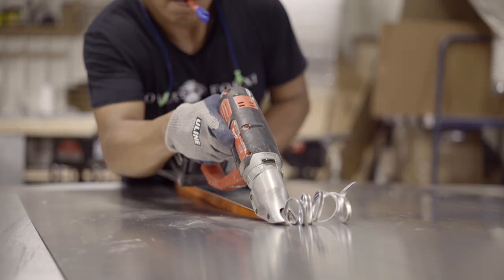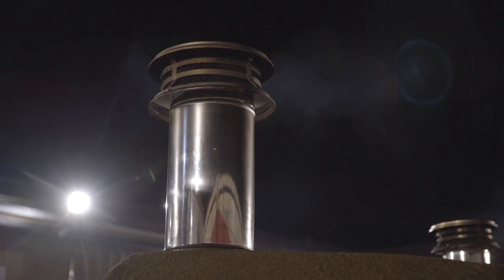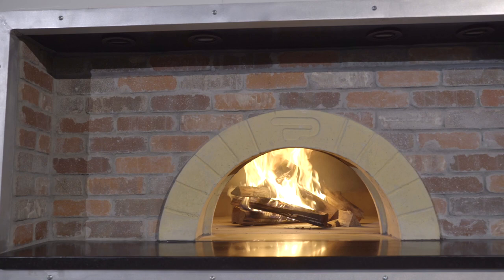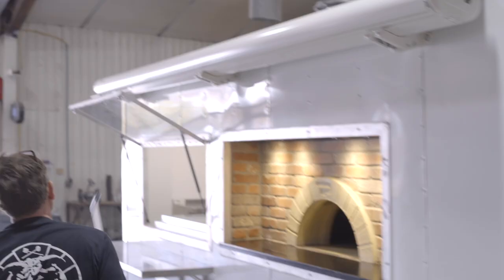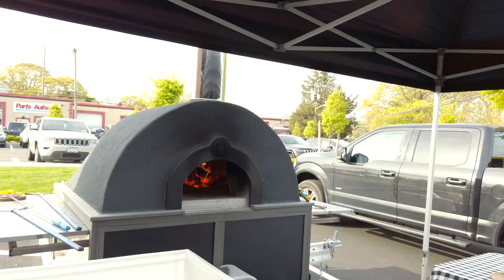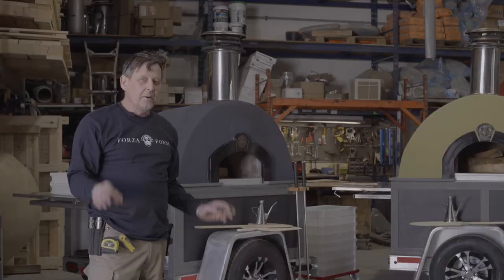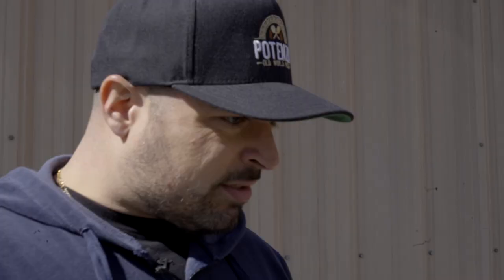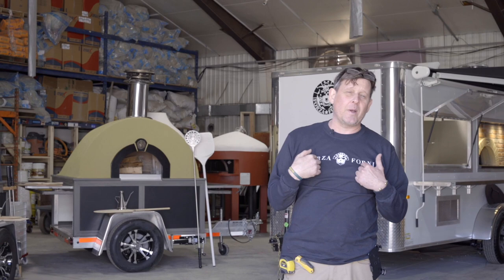Mobile Pizza Ovens for Catering and Food Service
Meet Fiero's line up of mobile pizza ovens, designed by chefs, for chefs. Featuring the iconic Italian-made Pavesi brick oven, these mobile ovens are created to deliver the optimal pizza-making experience at a competitive price point.

With the choice of the nimble Caterer series or the deluxe Pizza Trailer, the Fiero mobile ovens are the perfect choice for the first-time entrepreneur or the seasoned restaurateur looking to expand. Every detail of their construction and workflow has been refined over 15 years of development and production by the Fiero team.